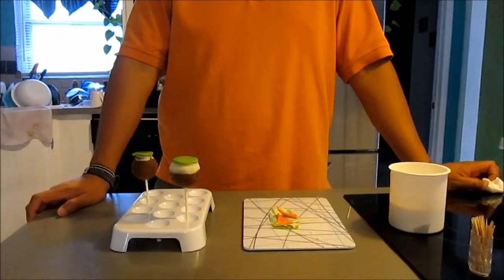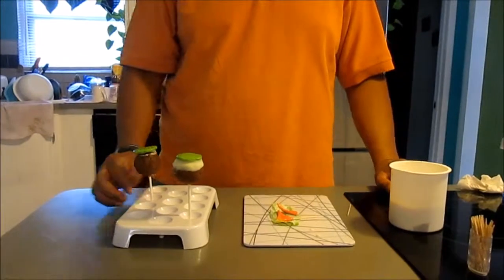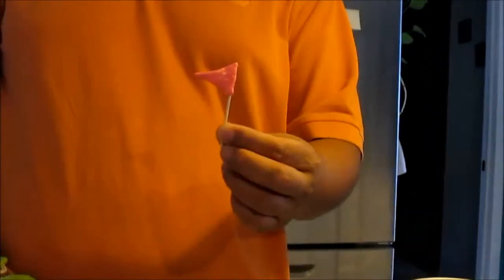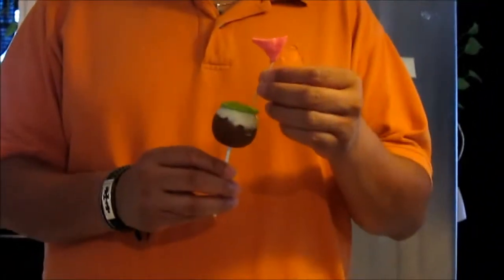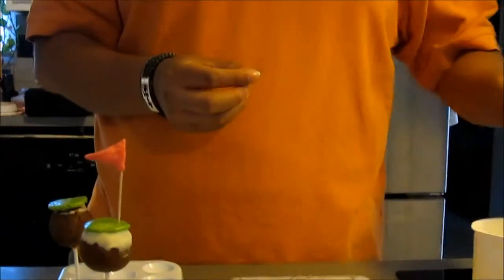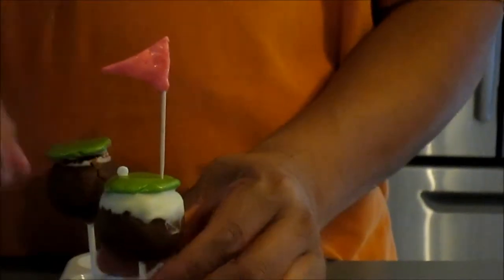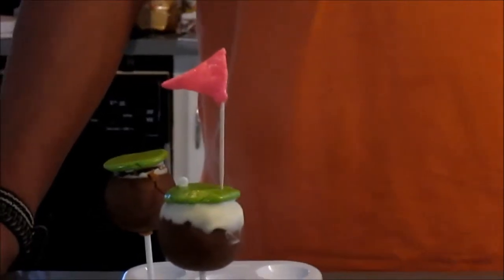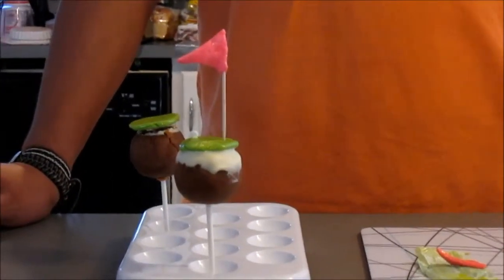Golf cakeballs for Father's Day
Golf cakeballs